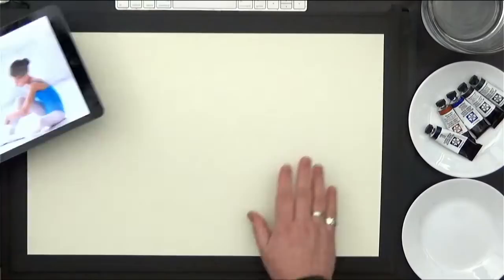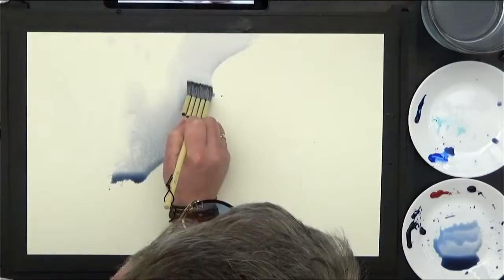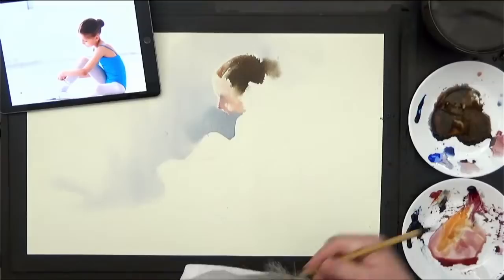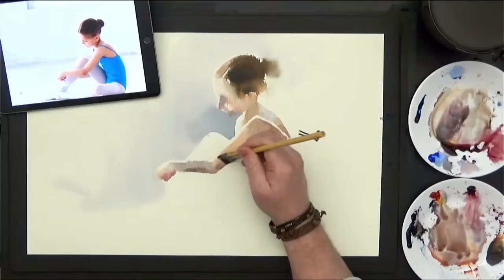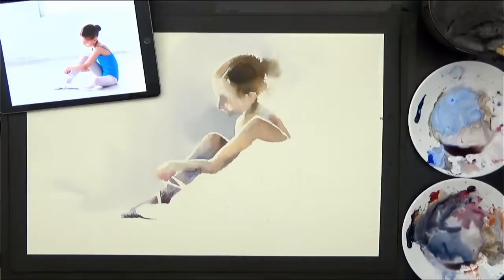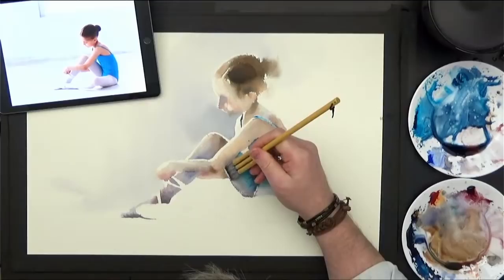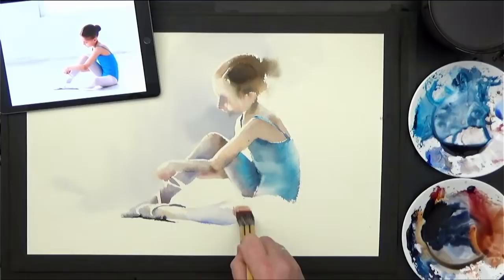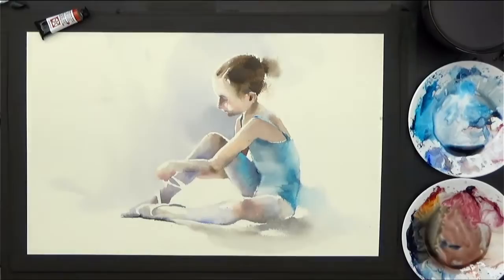Monday Livestream 1: Ballerina before the Practice (Watercolor Portrait/Dynamic Figure)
Michael Solovyev. Ballerina before the Practice. Saunders Waterford Rough 300 gsm paper, 22 x 15 inches, @DANIELSMITHArtistColor watercolor paints. Painted live during the livestream on May 3, 2021.

Dear Friends, I was trying out the new format of livestream today! Thank you very much for your support! I hope you enjoyed it!

We are starting a new project, Travel by Art, where you can submit your photographs for a chance for them to become watercolors! For more information about the project and the rules,

For online courses, watercolor materials, videos with subtitles, Facebook and Instagram profiles, paintings for sale, Zoom demo and workshop schedules and much more, explore my other pages